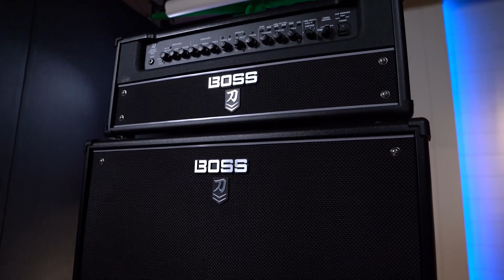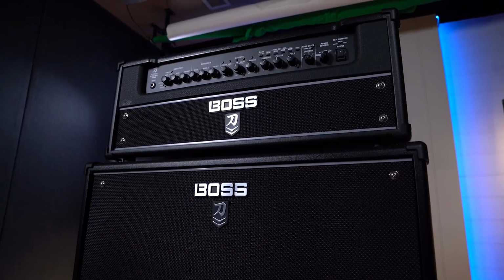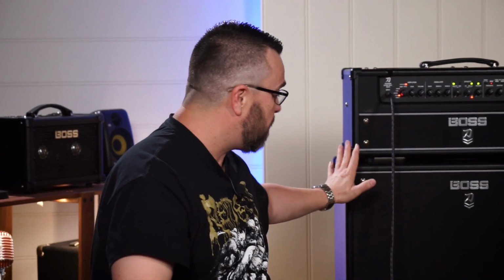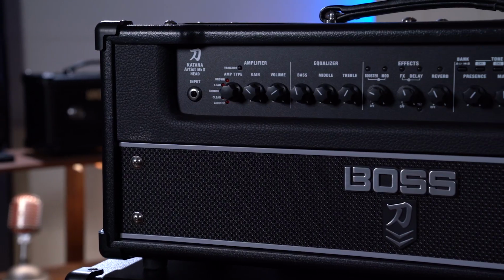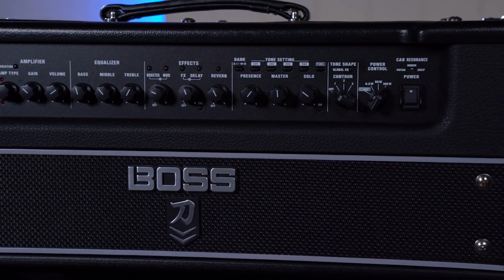BOSS KATANA ARTIST MK2 HEAD Review | Better Music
Flagship 100-watt amplifier head with premium sound and exclusive onboard tone-shaping tools.

The Katana-Artist MkII Head brings you the premium sound and features of the flagship Katana-Artist MkII combo in a powerful 100-watt amplifier head. Cover any style with five amp characters and five variations, and color your tones with a wide range of onboard BOSS effects. Shape your voice with exclusive panel controls, including a three-way Contour switch, Global EQs, an adjustable Solo boost with dedicated delay, and five selectable Air Feel settings. And rock the stage with a roaring presence using the companion Katana Cabinet 212 Waza or your favorite external speaker cabs.

00:00 Intro
3:09 Foo fighters - The pretender
3:37 Foo fighters | Playing
6:14 Green day - American Idiot
8:11 Green day | Playing
9:06 The Darkness - I believe in a thing called love
10:30 The Darkness | Playing
12:09 Velvet Revolver - Slither
13:59 Velvet Revolver | Playing
15:31 Limp Bizkit - Take a look around
16:10  Limp Bizkit | Playing
19:16 Papa Roach - Last Resort
20:22 Papa Roach | Playing
21:30 Nickelback - Too Bad
23:08 Nickelback | Playing
24:59 CKY - 96 Quite bitter beings
26:27: CKY | Playing
27:08 Final Thoughts
29:48 Bonus Free Stuff